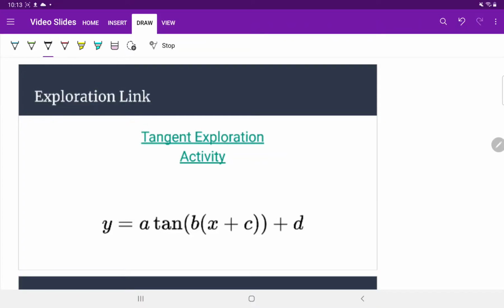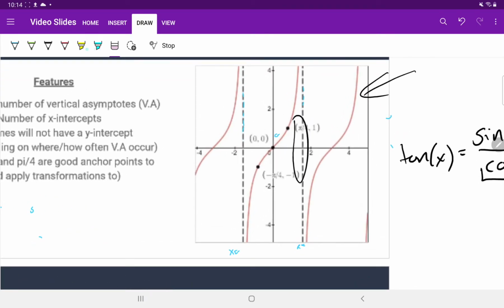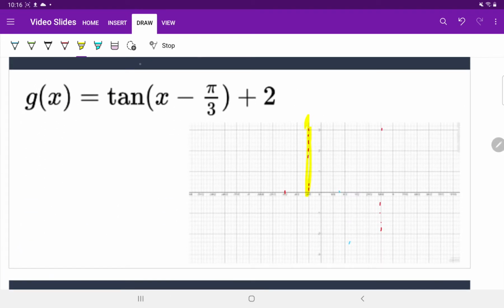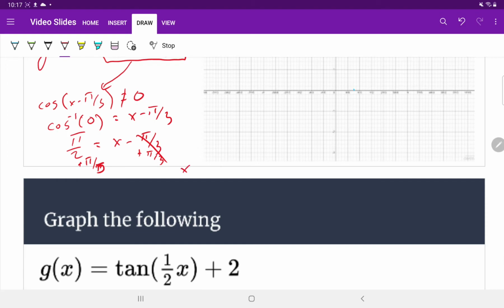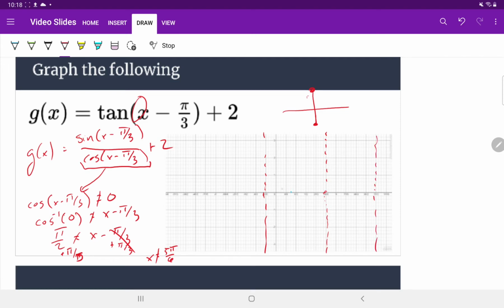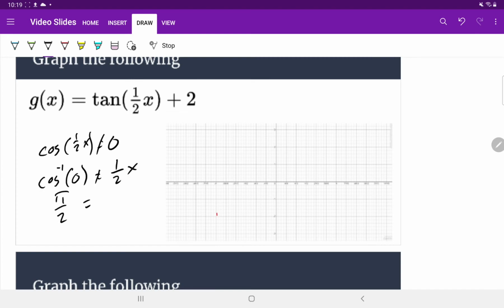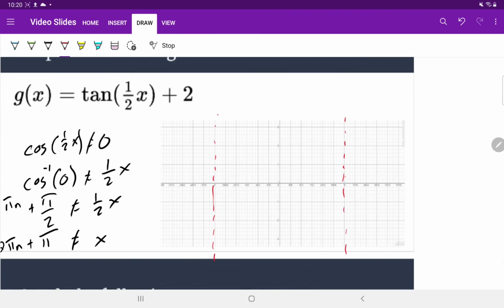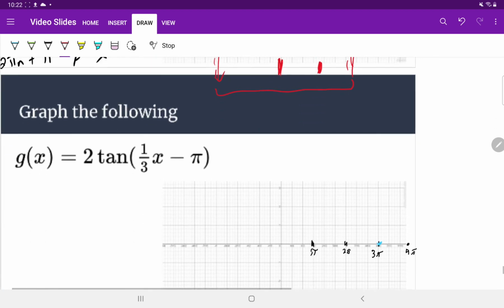Graphing Tangent Functions